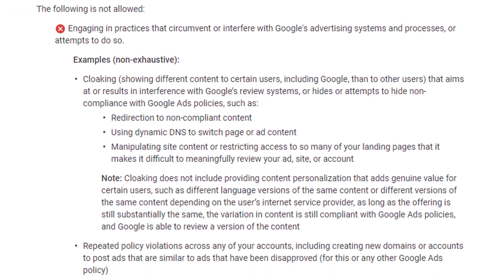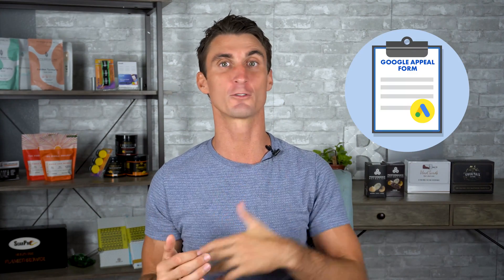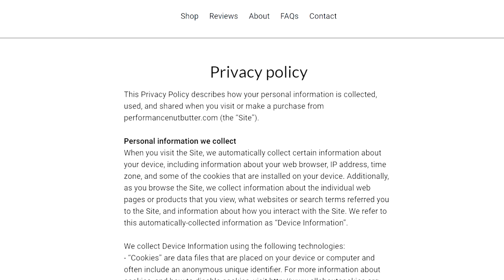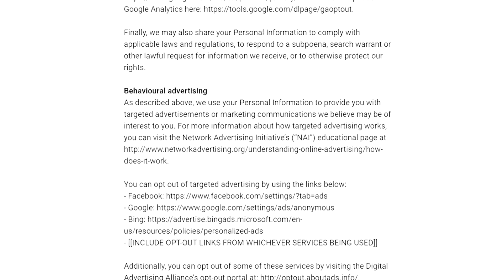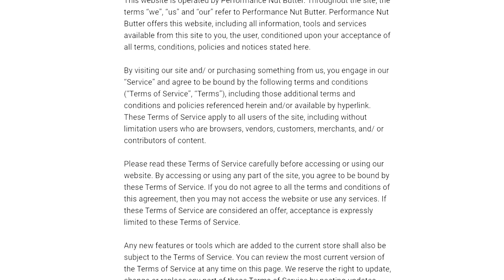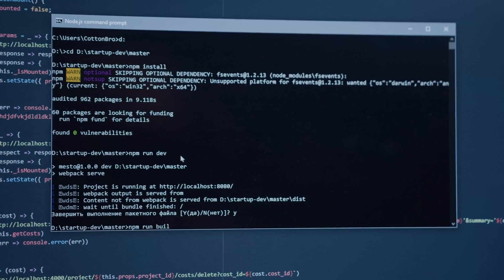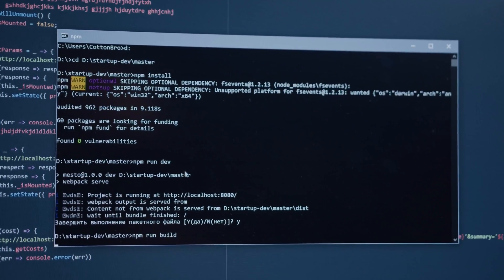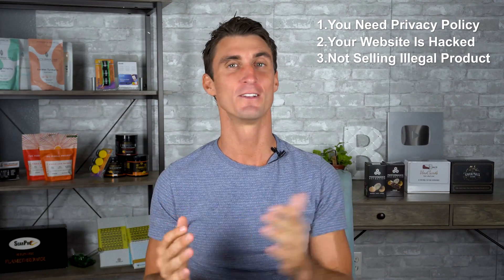My Google Ads Account Was Suspended (How I Fixed It)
My Google Ads account was suspended and I share with you what I did to fix it in this video!

– Travis